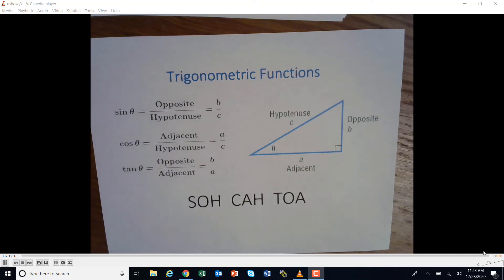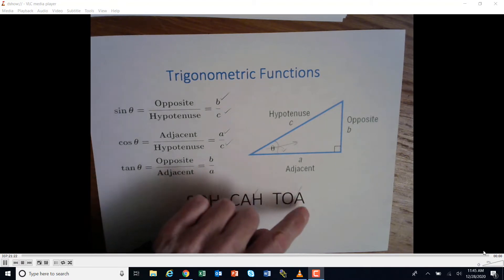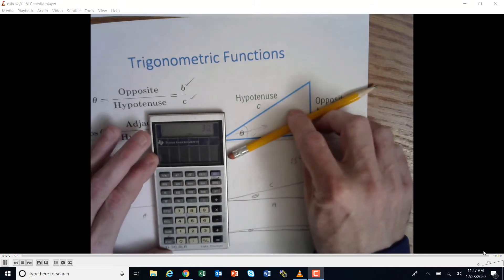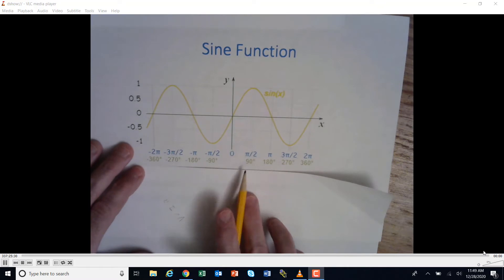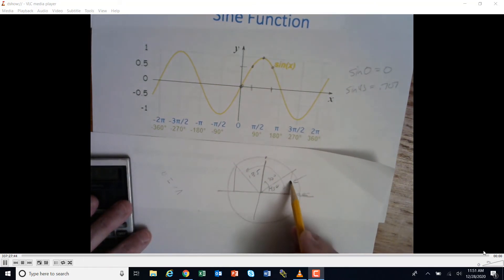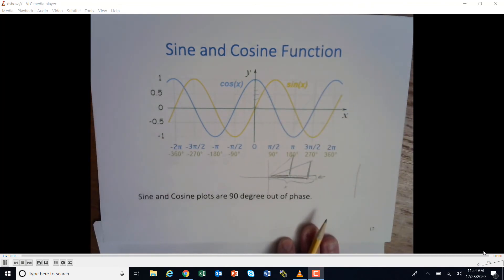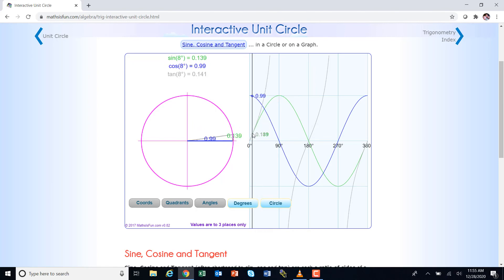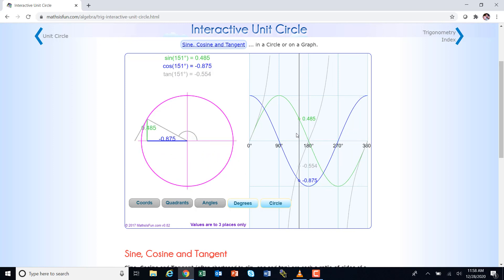ELTE120 Trig Relationships